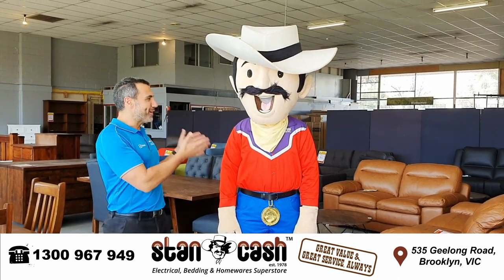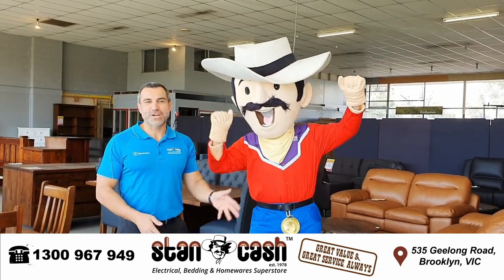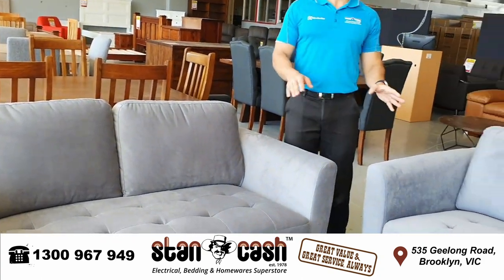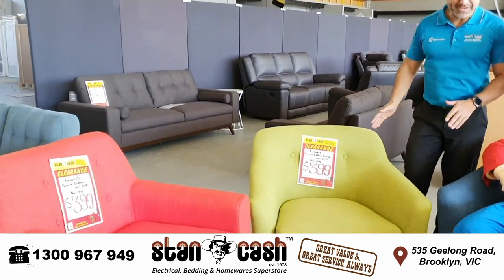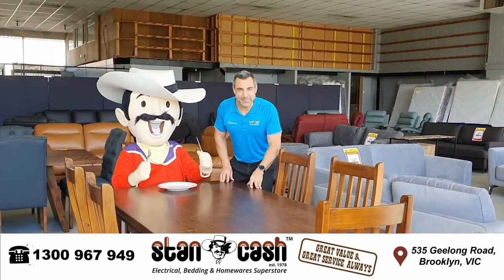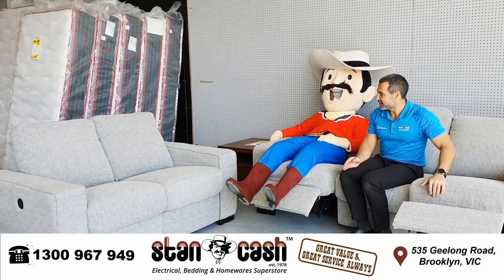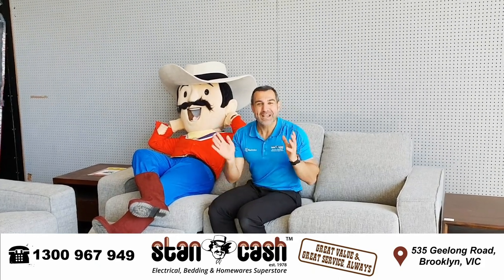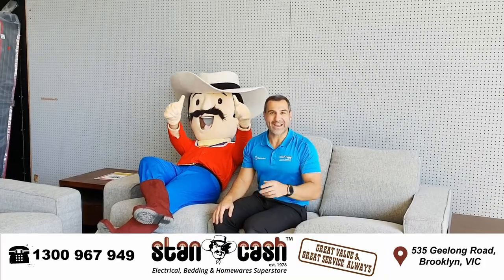Stan Cash now has furniture!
Stan Cash is now your go-to store for all your furniture needs!